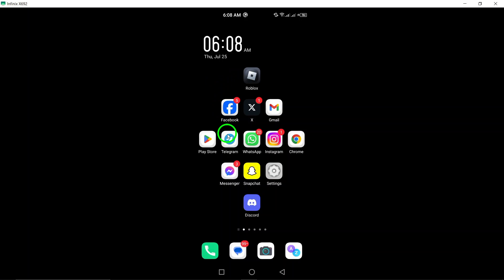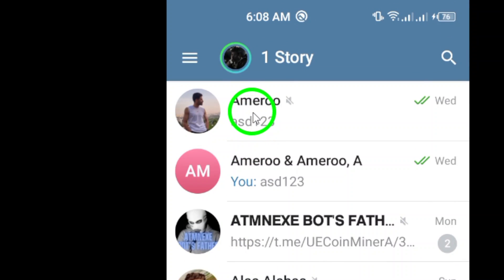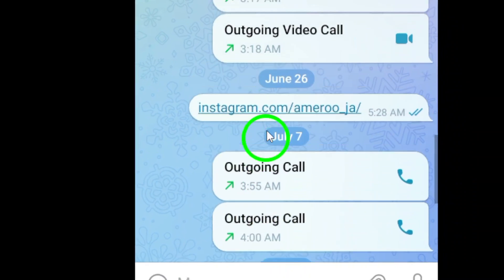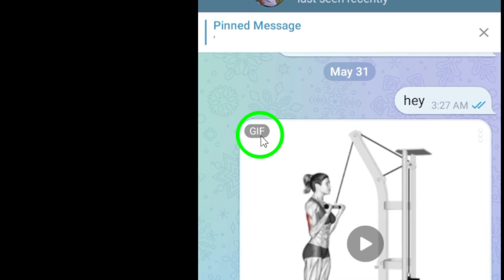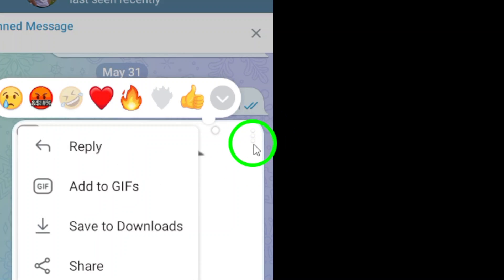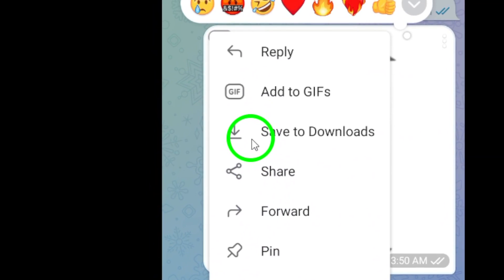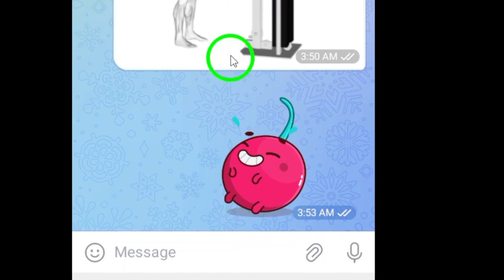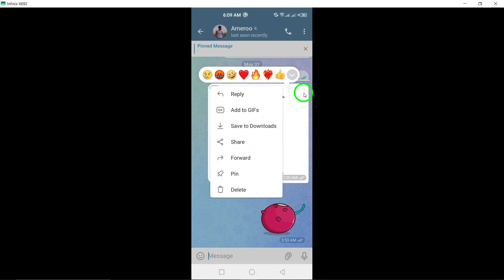How to Save A Gif on Telegram (Updated)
Learn how to save a GIF on Telegram with our updated step-by-step guide. Whether you're looking to keep your favorite memes or share them outside the app, this video will show you how to easily save GIFs to your Android device.

Steps:

1. Open Telegram on your android device.
2. Open the conversation that contain the gif.
3. Go to the gif and tap the three dots at top right of the gif.
4. Tap "Save to Download".
5. Tap "Save".

Now you're all set to enjoy your saved GIFs anytime.